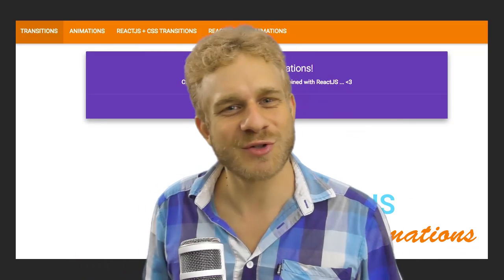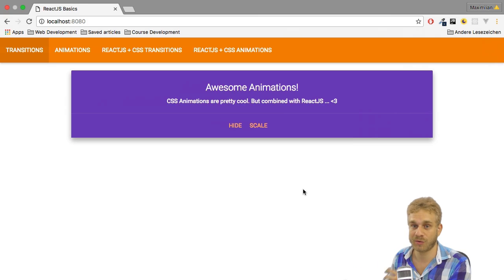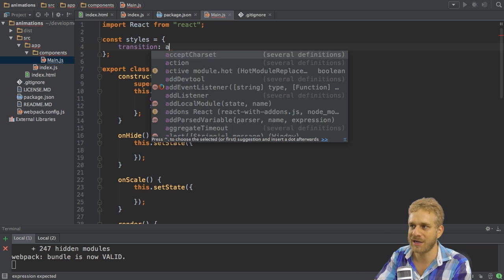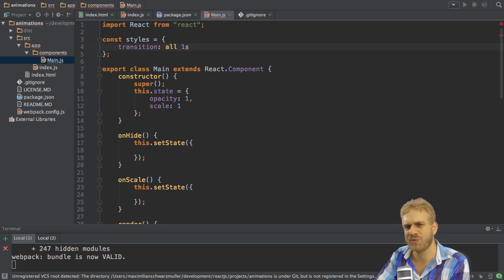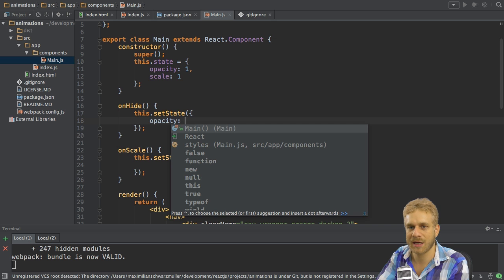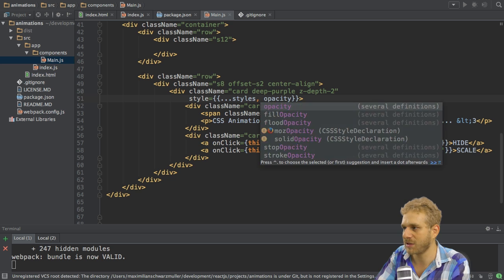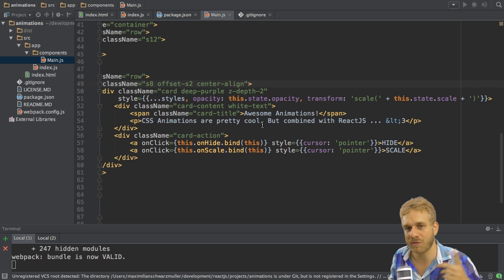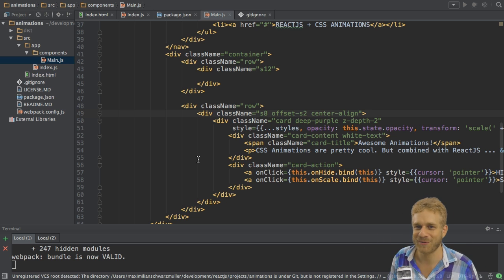ReactJS & CSS Animations Basics - #1 CSS Transition Basics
Let's add some CSS Animations and Transitions to a ReactJS App! This Video dives into the Basics about CSS Transitions!

Did you like it? Have a look at all the other videos on my channel :)